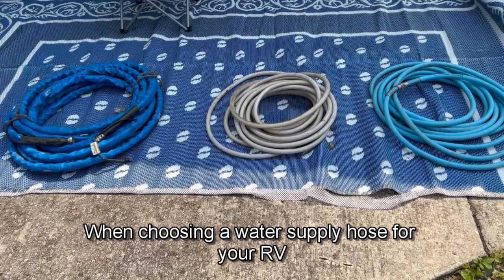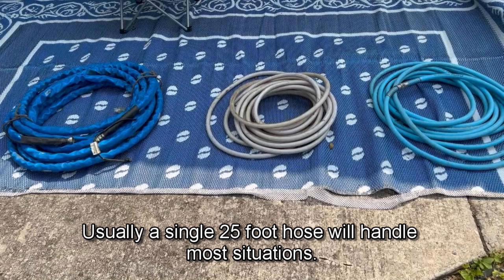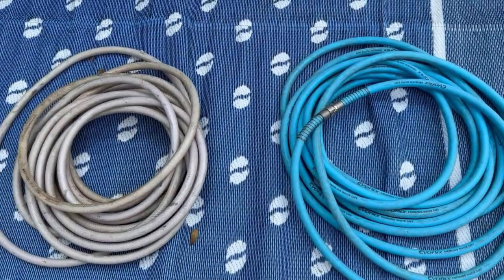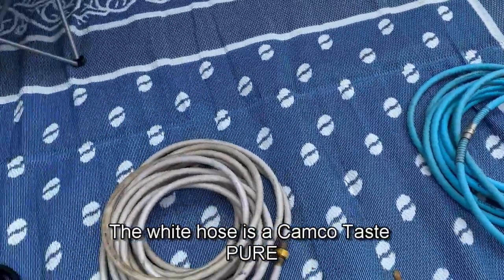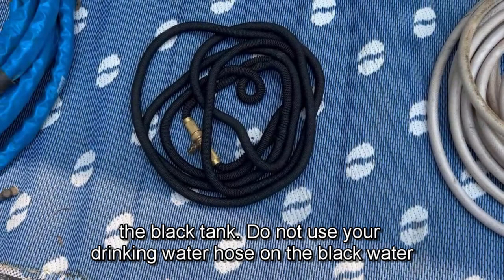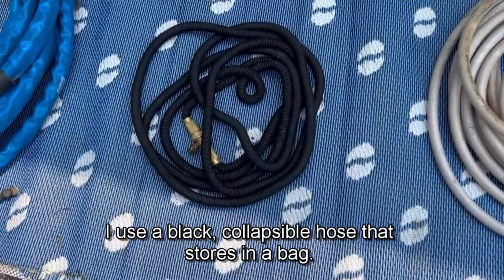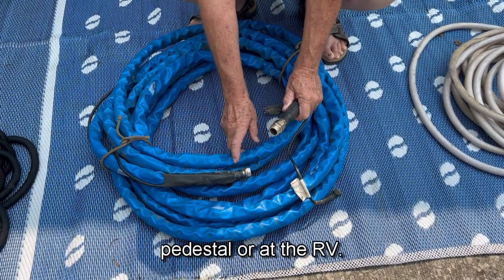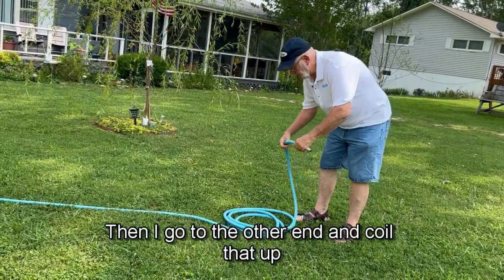The Essential Guide to Choosing the Right RV Water Hose: Unveiled Secrets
Are you wondering which RV water hose to buy? In this video, we're going to reveal the secrets to choosing the right RV water hose for your needs.

There are two main choices when it comes to RV water hoses.  In this video, we're going to show you the differences between these two types of hoses and which one is best for you. So armed with this information, you're guaranteed to make the best decision for your RV water needs! Included are tips on how to avoid contaminating your fresh water supply when you flush the black tank  I'll explain about camping in below freezing weather and show you a tip to ease coiling up the hoses.